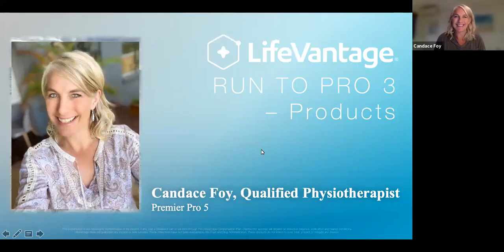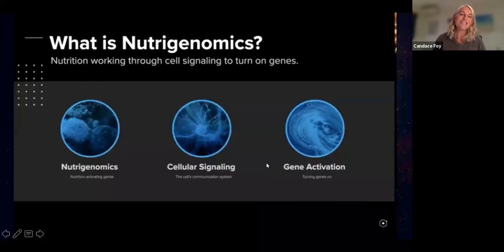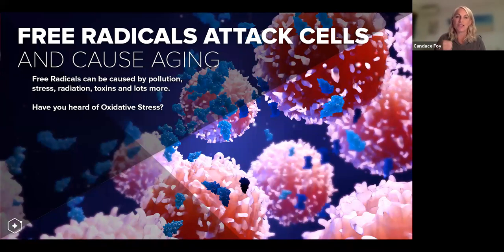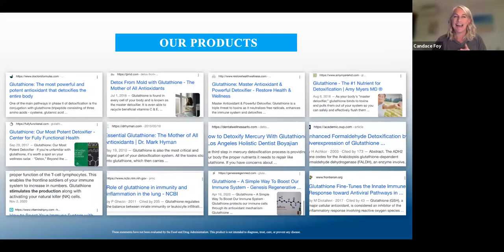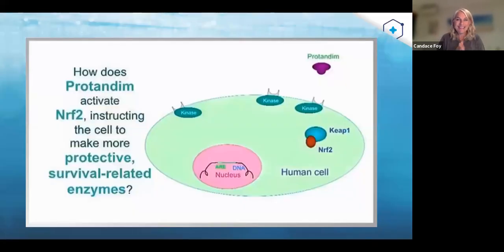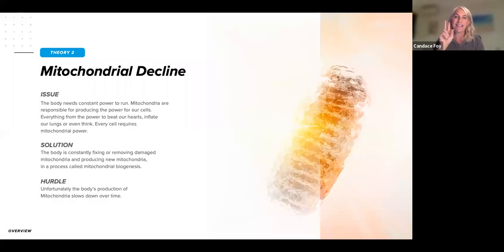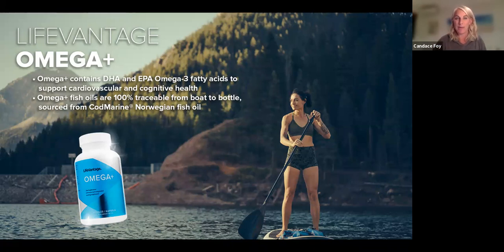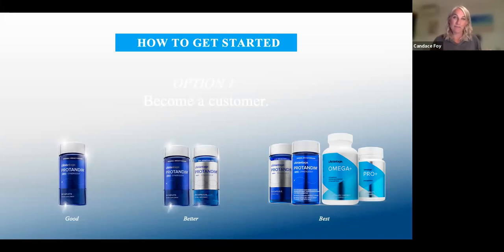LIFEVANTAGE PRODUCTS TRAINING: With Candace Foy